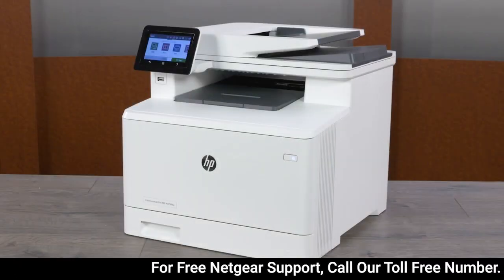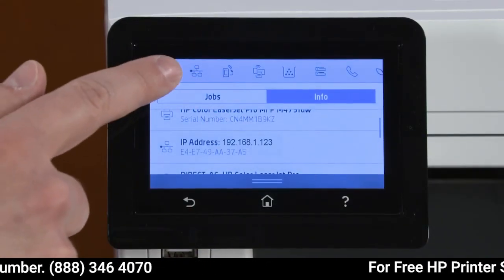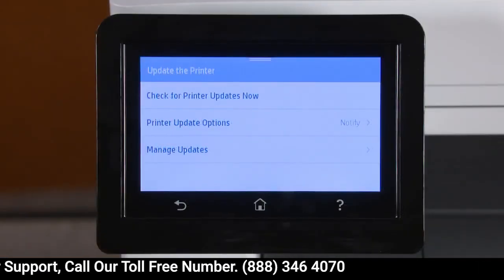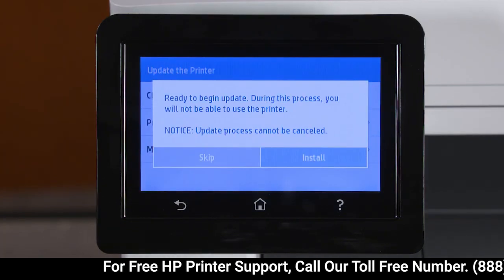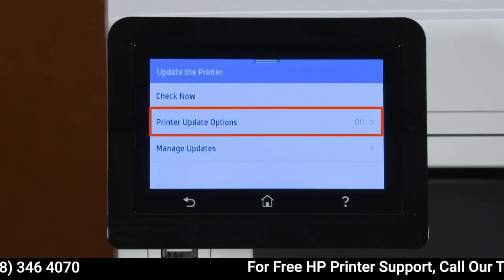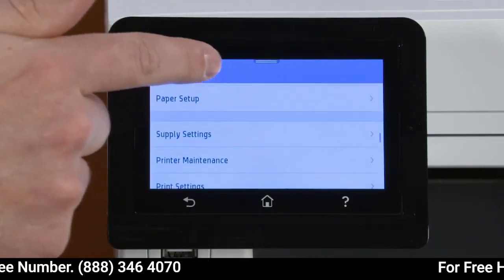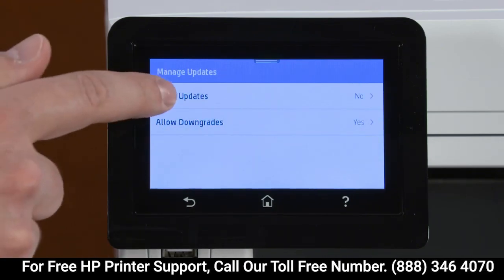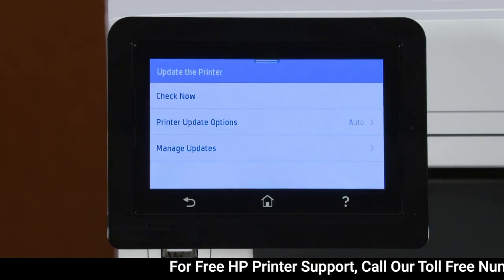How to update the firmware on select HP LaserJet Pro M300 and M400 printers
HP Printer setup support presents Update the Firmware on Select HP LaserJet Pro M300, M400 Printers _ HP LaserJet _ HP

If you own an HP LaserJet Pro M300 or M400 printer, it's important to keep the firmware up to date. Firmware is the software that controls the printer, and it can be updated to add new features or fix bugs. Updating the firmware is easy and only takes a few minutes.

Update the printer firmware through the HP Smart app
Use the HP Smart app to check for and install firmware updates.
Open the HP Smart app, and then create an account or sign in. If you do not have HP Smart, download it from 123.hp.com or your app store.
If you are setting up HP Smart for the first time, you must create or sign in to an HP account to access all printer functions.
On the app home screen, select your printer name or image.
Under Advanced, select Advanced Settings or Printer Home Page (EWS).
Select Tools or Web Services.
Click Printer Updates or Product Update, and then click Check Now. Any firmware updates automatically download and install onto your printer.
CAUTION: Do not turn off the printer during a firmware update. This can permanently damage your printer.
Update the firmware directly from the printer
When connected to the internet, many HP printers support updating the firmware directly from the printer control panel.
Make sure the printer is connected to a Wi-Fi or Ethernet connection.
NOTE: USB connections will not work.
On the control panel, open the Setup, Service, or Settings menu.
Select Preferences, Printer Maintenance, or Tools.
Select Web Services, Printer Update, or LaserJet Update.
If prompted, follow the instructions to turn on Web Services.
Select Check for Updates or a similar option.
Download printer firmware from the HP website (Windows)
Go to the HP website on your Windows computer to check for and install the latest printer firmware update.
Make sure the printer is on and connected to your computer.
Go to HP Software and Driver Downloads, and then enter your printer model.
Select Firmware from the list of drivers, click Download next to the update, and then follow the instructions.
NOTE: If you do not see a firmware option, there are no firmware updates for your printer.
On the HP Printer Update screen, check the status of your printer.
If your network printer does not display, use a USB cable to temporarily connect your printer to the computer. Wait 20 seconds, and then click Refresh.
If the status is Ready, select the check box next to the serial number, and then click Update.
If the status is Up-to-Date, your printer firmware is up to date.
Download printer firmware from the HP website (Mac)
Go to the HP website on your Mac to check for and install the latest printer firmware update.
In the HP Firmware Updater screen, select the name of your printer, and then click Continue.
On the Update Information step, review the results.
If the option to re-flash your device displays, click Continue to update the firmware.
If there are no device upgrades available, your printer firmware is up to date.